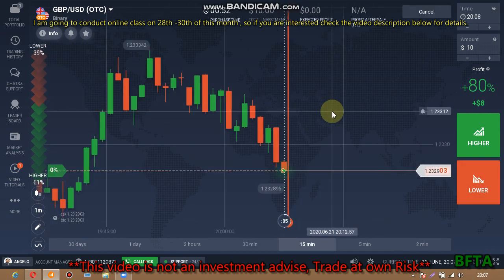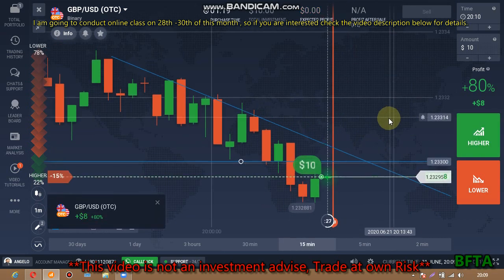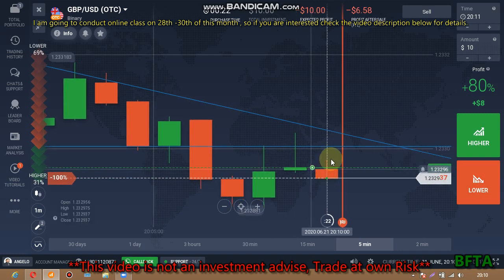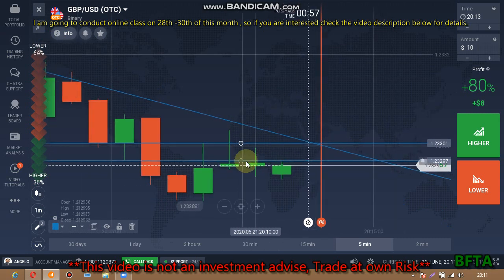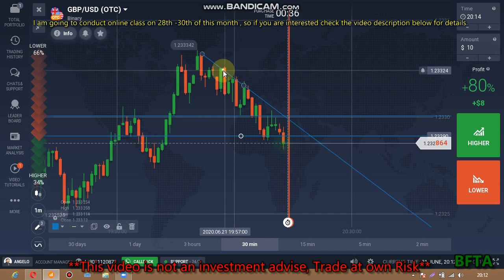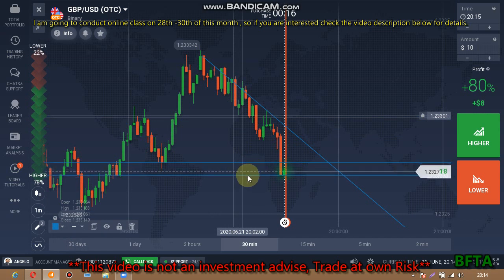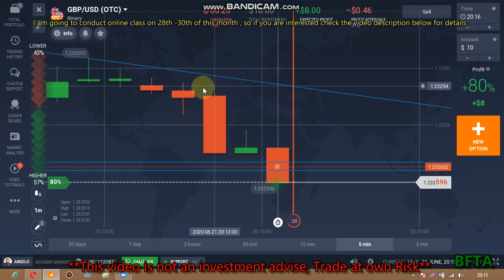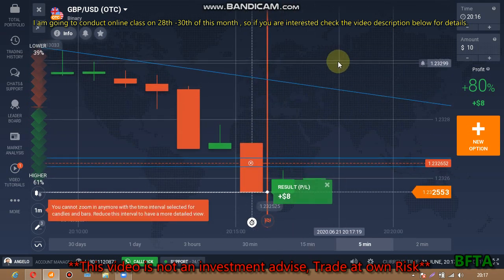How to analyse and predict the next candles on OTC market with candlesticks psychology|IQ option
DETAILS FOR ONLINE CLASSES

Training period: 3 days, from 28th of JUNE through 30th of JUNE 2020

Training language: English language, through zoom meeting

Class period: 2 hours

Time: 9:00pm prompt Nigeria time

Training fee: $50. payment through Western Union, Skrill, netteller, Bitcoin.
Day 1
1. Brief explanation on trading
2. Definition of Candlestick psychology
3. Important candles on the chart
4. REJECTION ( NEW HIGH, NEW LOW)
5. DIFFERENT CANDLESTICKS PATTERNS

Day 2:
1. How to use FIBONACCI TOOLS
2. Support and resistance setups / Buyers area and sellers area
3. Psychology of buyers and sellers on each levels
4. What is round numbers and how to trade on round numbers

Day 3:
1. VOLUME, MOMENTUM AND TREND ANALYSIS
2. Strategies derived from candlesticks psychology.
3. Money Management and How to control Emotion